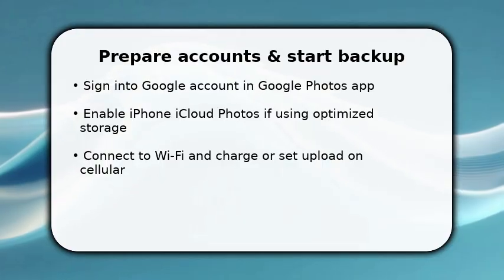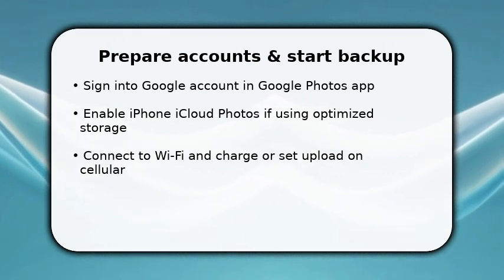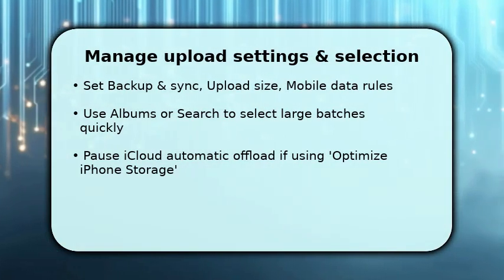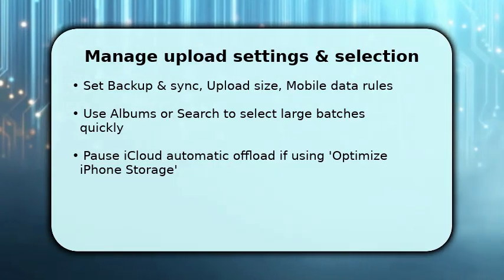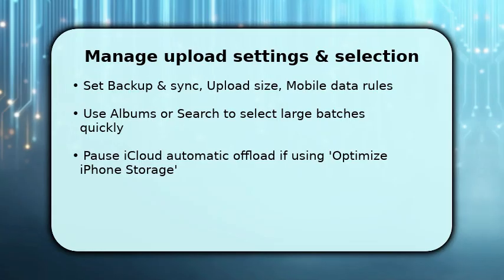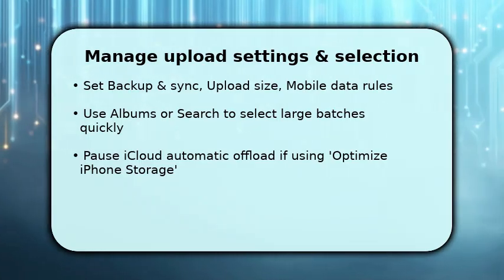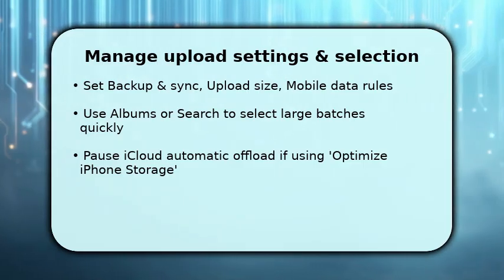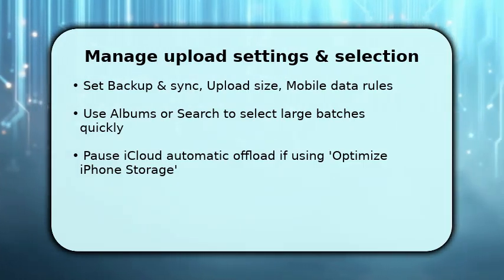How to Sync Iphone Pictures to Google Photos (full Guide)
Discover the step-by-step process of syncing your iPhone pictures to Google Photos with our comprehensive guide. Learn how to back up, share and access all your memories seamlessly across devices.

sync iPhone photos,